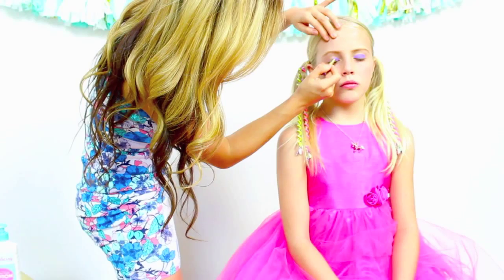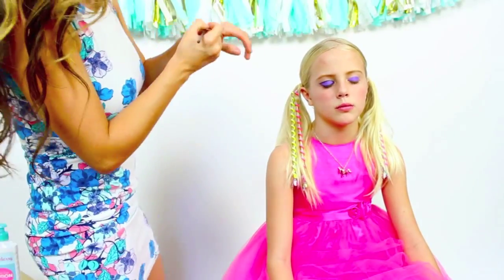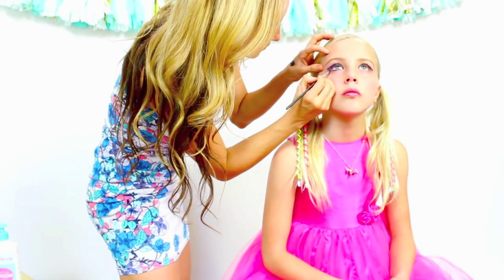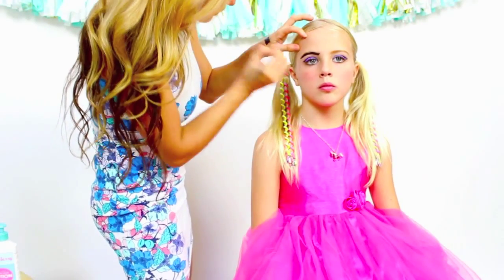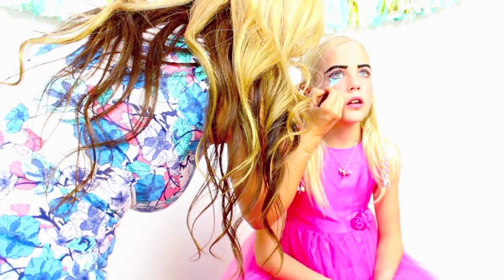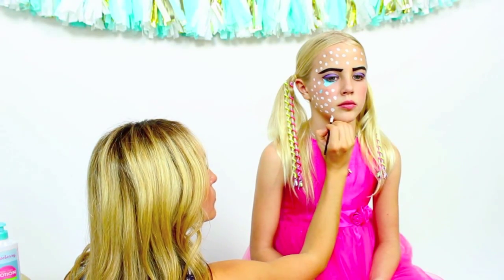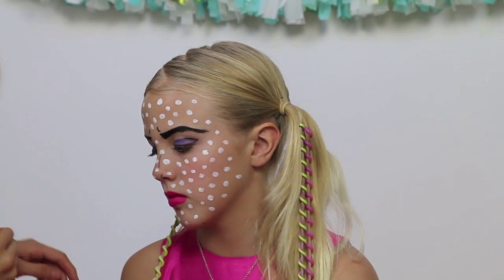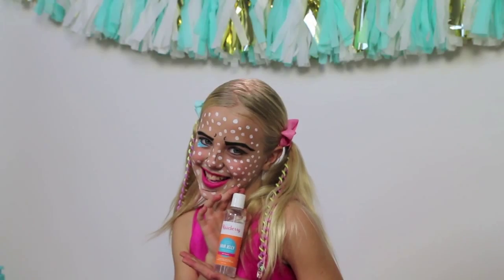Doll Makeup Halloween Tutorial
Little Roseberry Halloween Doll Makeup cost $15 to make. We found a dress in our closet, black eyeliner from mom and we purchased a safe waterproof halloween makeup pallet, needed to create the Pink Lips, purple eyelids, white dots and blue water drop.

What you'll need to create:

1 Black liquid eyeliner
1 Eyeliner brush
1 Halloween face makeup color palette with white, purple, pink  and blue.
1 pack of toothpicks
1 bag of cotton swabs
a Cute outfit

For Hair:
1 Little Roseberry Hair Jelly
1 Brush with a rat tail end to create the zigzag
2 elastics
2 Bows to accessorize the hair

This video was created by Little Roseberry, a healthy line of children skin & hair care products.

THE CREATION:

Start by parting your hair in two ponytails with a zig zag parting. Use Little Roseberry Hair Jelly to stop all flyways and stopping hair from falling out on the back. Secure with an elastic and accessorize with two cute not matching bows. Coming soon a video on how to make the perfect pony tails.

The next thing to do is to apply purple EYE MAKEUP on the mobile section of her eyelids. Follow by tracing the purple eyelid with LIQUID BLACK EYELINER on her mobile lid, right above the ball of her eyes. Finish by tracing the bottom of her eyelashes all of the way to the water line.

Create a WATER STAIN by using your water base halloween makeup and do NOT forget the WATER DROP. Extend the water under the bottom eyeliner mark close to the inner and outer side of her eye.

Start by tracing her EYEBROWS with black eyeliner makeup, extend and elongate for more dimension. Use a cotton swab if you need to correct accidents until they both are perfect. Remember, eyebrows are sisters not twins, so just get them as close as you can.

Continue by adding WHITE DOTS of makeup using a cotton swab or a lipstick makeup wand (disposable). I started on the right side of my model and I stopped half way, as it was LIPSTICK TIME. I applied on her pink lipstick to match her dress and continued on the opposite side with the WHITE DOTS.

Lastly we added EXPRESSION MARKS, with a toothpick I created the eyebrows expression mark and with an eyeliner I created the nose marks, the chin and the chick. For extra dimension I outlined the WATER DROP.

This makeup only took us 17 minutes to create and I believe is a last minute halloween costume idea.

EASY PEASY HAIRSPRAY SQUEEZE VIDEOS are loaded to Youtube Weekly! Thank you and please Keep watching.